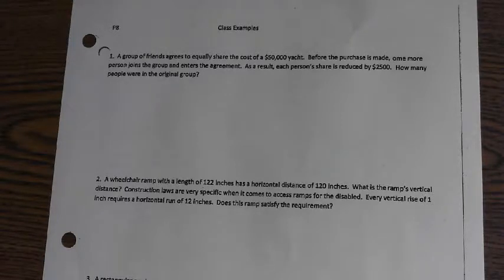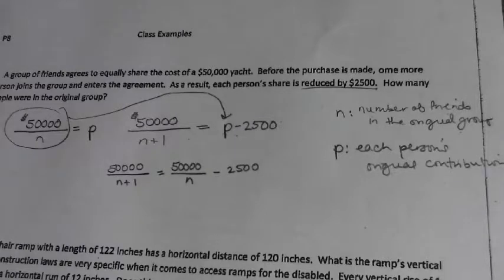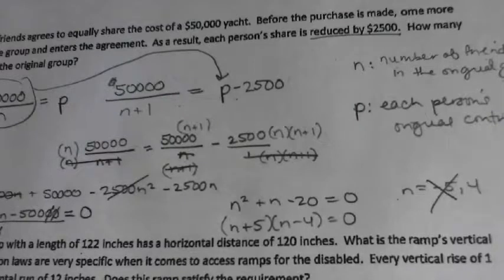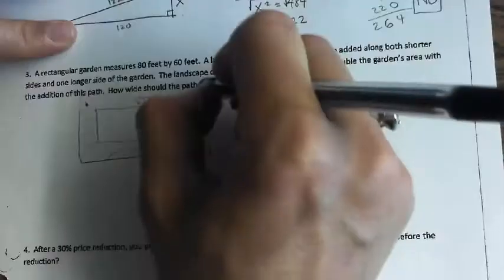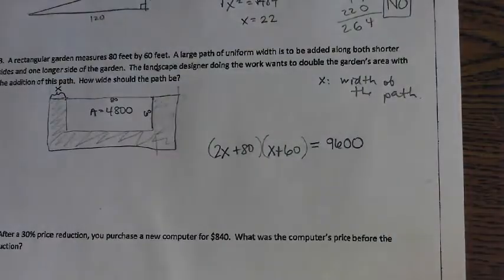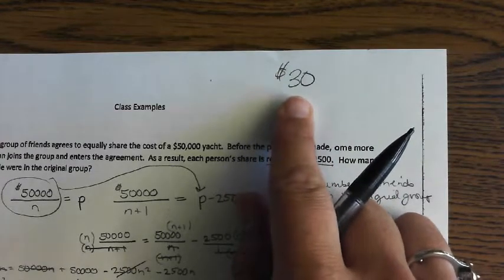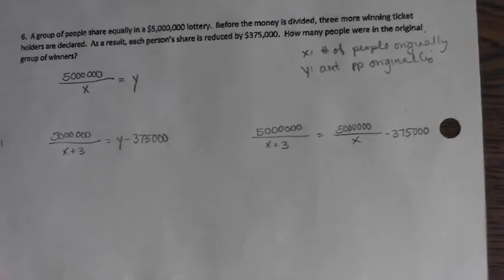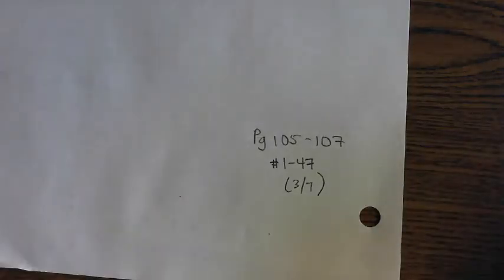9/18 Adv PreCalc Modeling With Equations P8